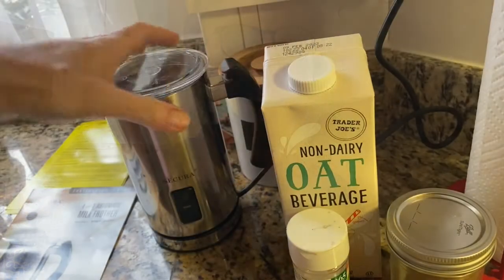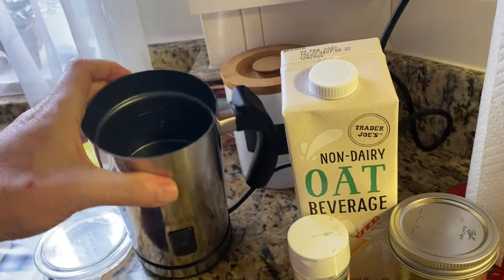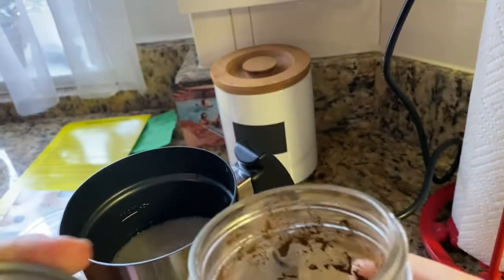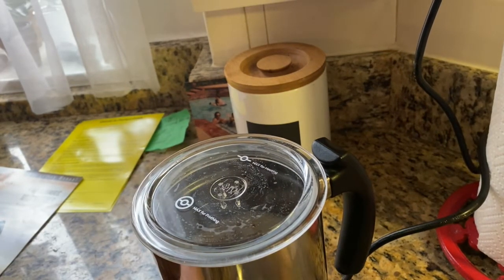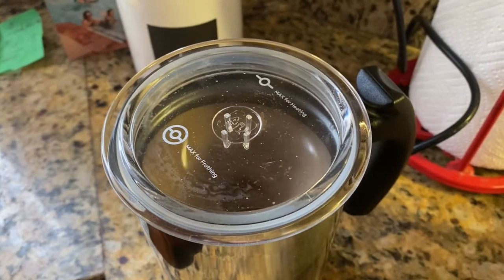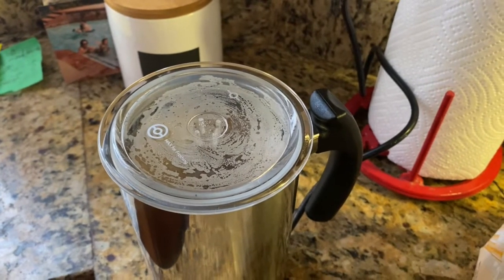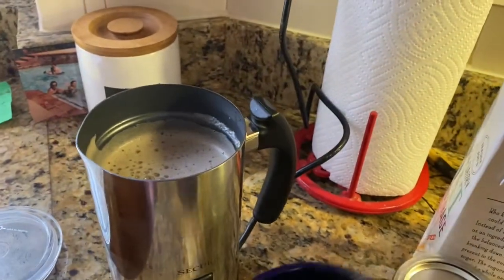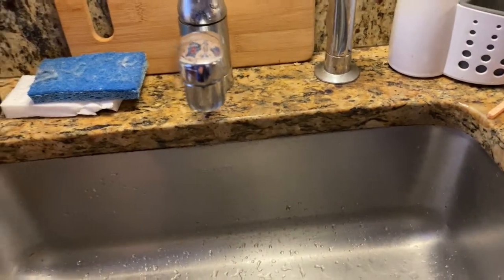How to Make the Perfect Tea Latte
Matcha Lattes are popular now at Starbucks and most coffee and tea outlets. Here I show you how to easily make a great cup at home using a frother.